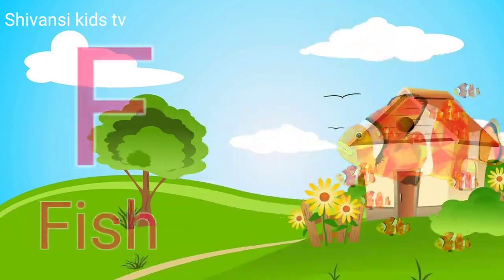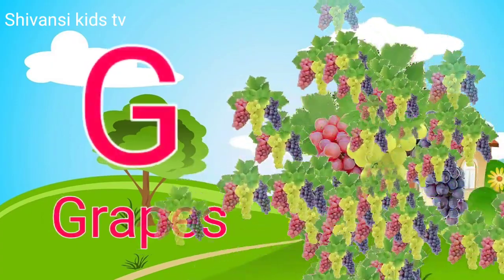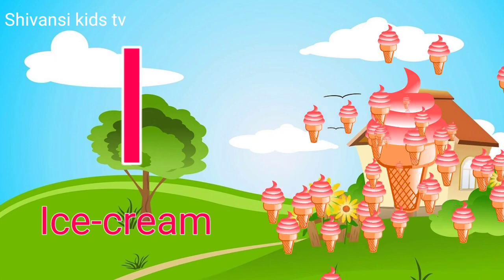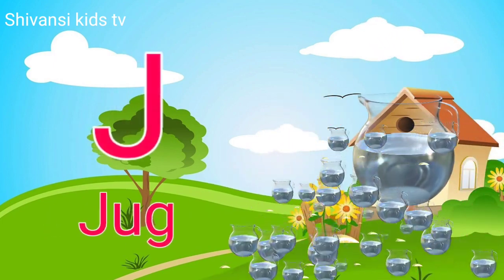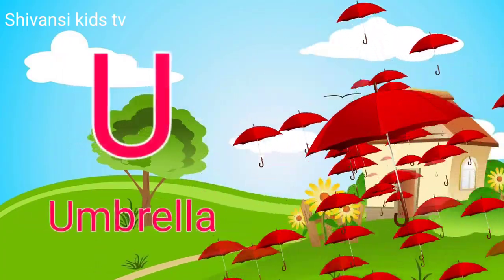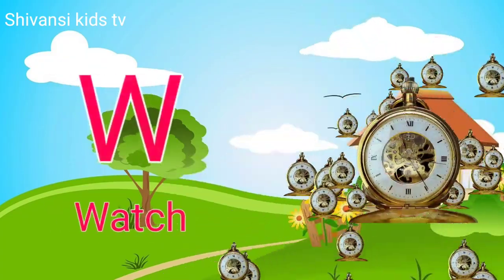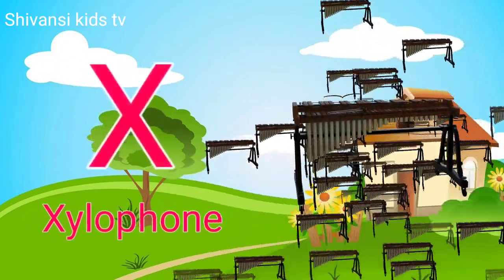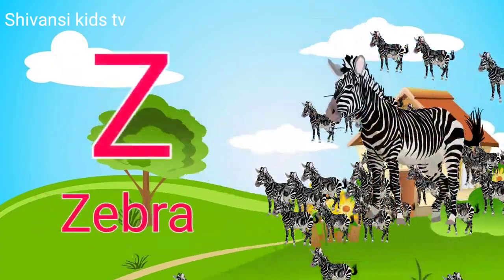a to z | a for apple | cartoon | abcd | hindi varnamala | chhote bacchon ki poem